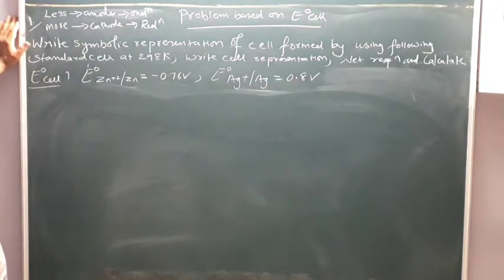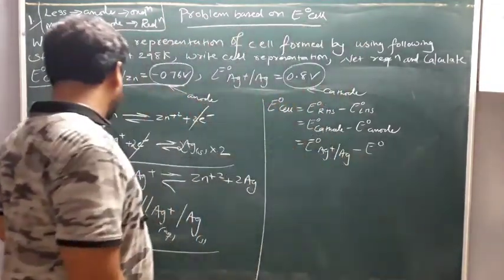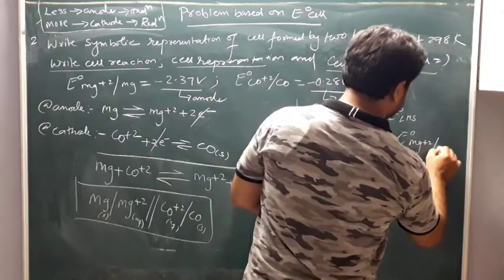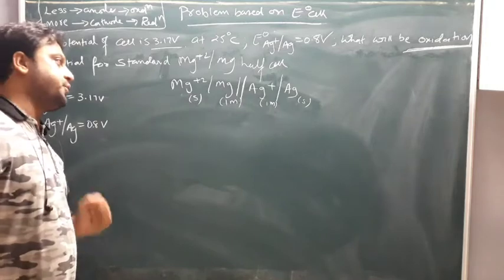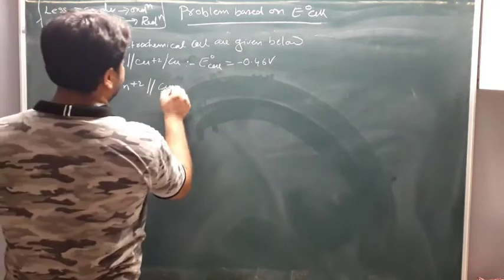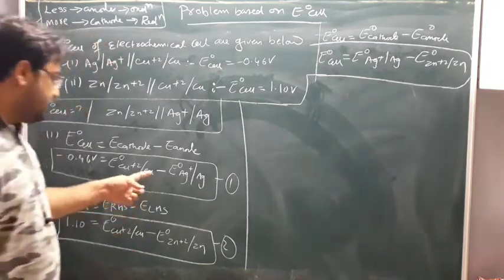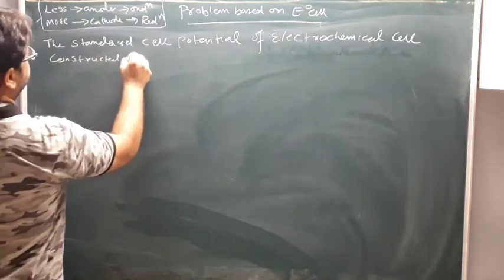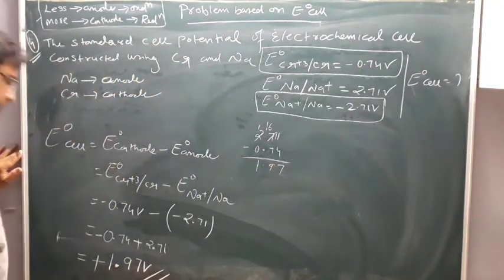Electrochemistry part-6electrode potential numericals